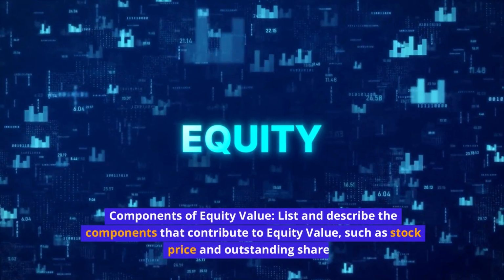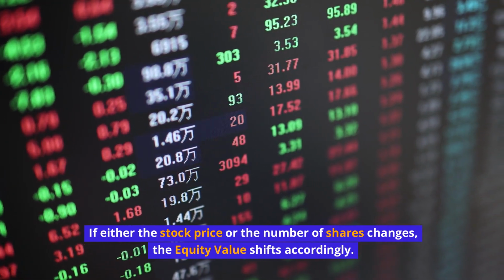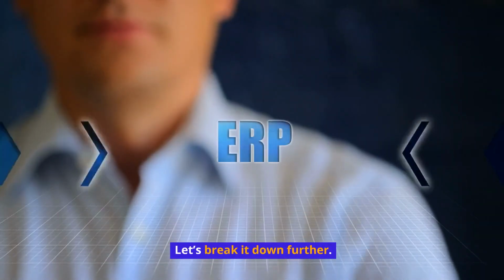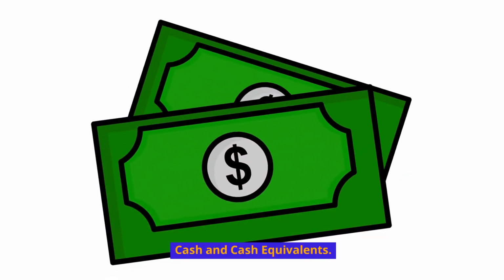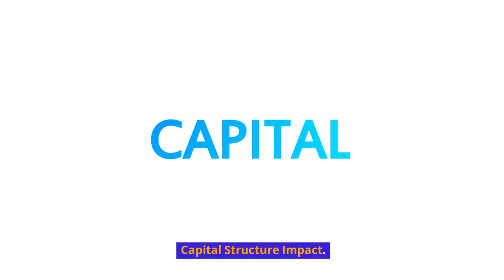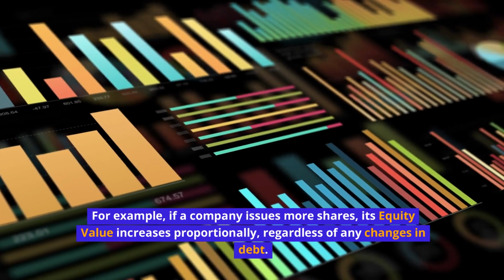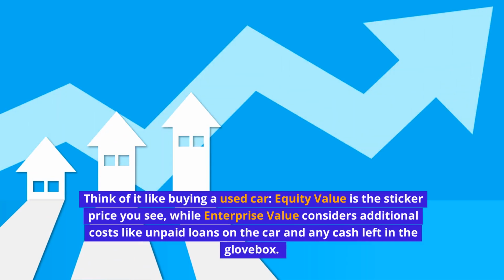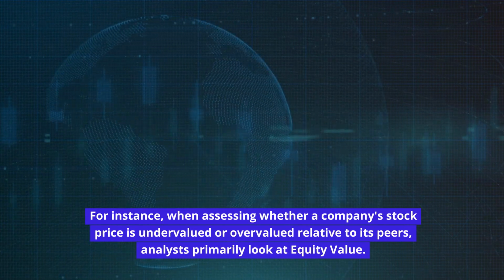Equity Value vs Enterprise Value: Essential Guide for Beginners - Part 1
Equity Value and Enterprise Value are two fundamental metrics every investor needs to understand for accurate company analysis and valuation. In Part 1 of this series, we break down what these terms mean, how they are calculated, and why they matter in finance and investing. Learn the key differences between Equity Value and Enterprise Value and when to use each metric to assess a company’s financial health.

This video provides a clear, step-by-step explanation of these concepts, perfect for beginners looking to build a strong foundation in financial analysis. Whether you’re evaluating stocks, analyzing mergers, or comparing companies, understanding Equity Value and Enterprise Value is a must.

Watch this video to enhance your investment toolkit and gain insights that professional investors use daily.